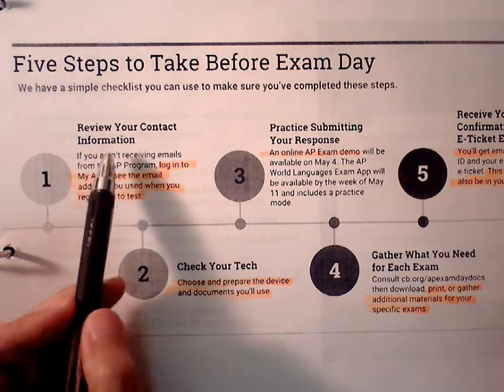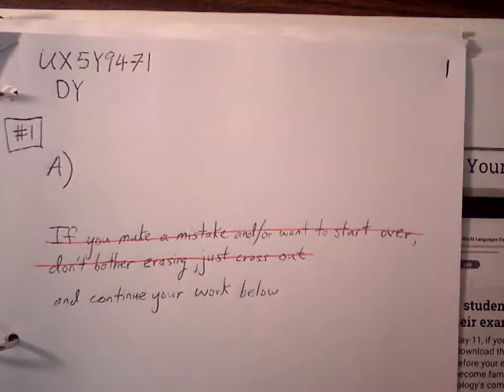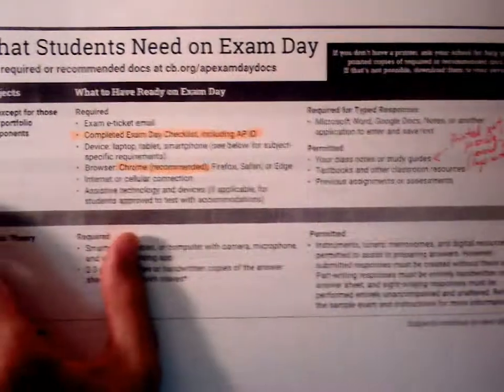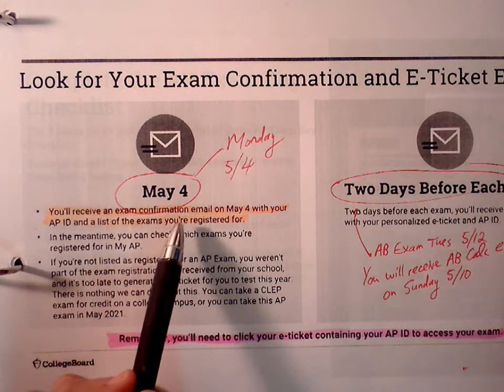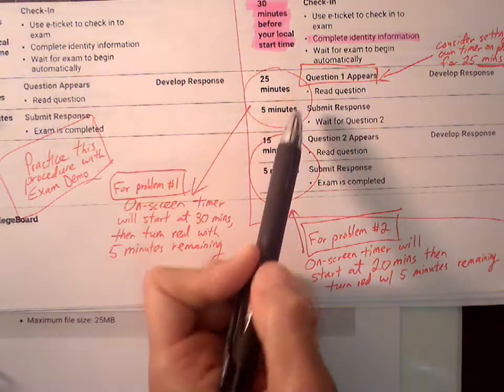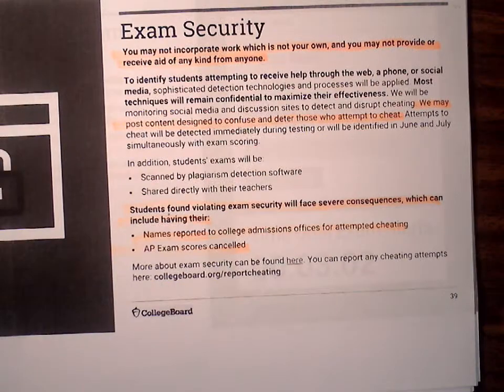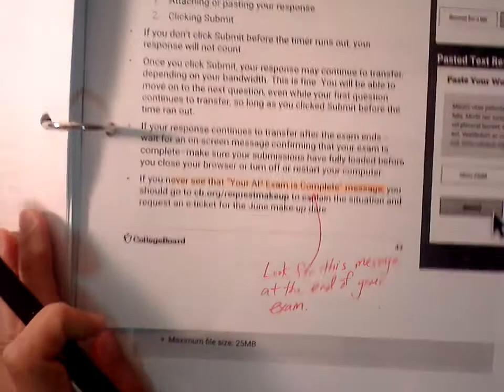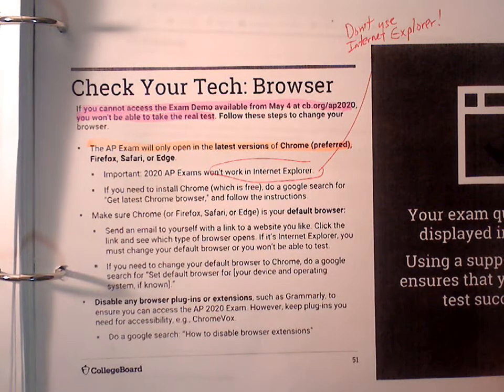2020 AB Calc Testing Guide Walk-through (part 2)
**Sorry for the 30-second video lag on my end at the start of 15 minute-mark**